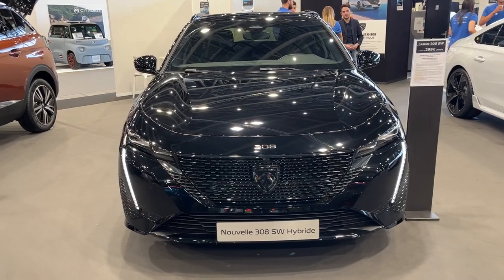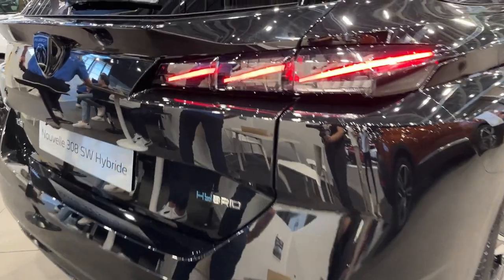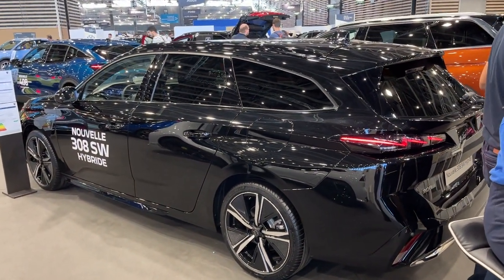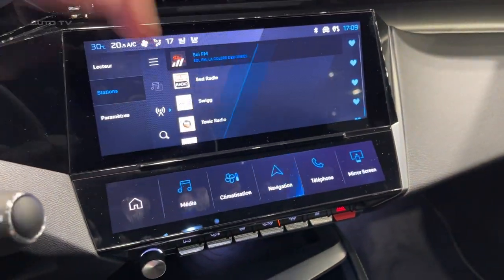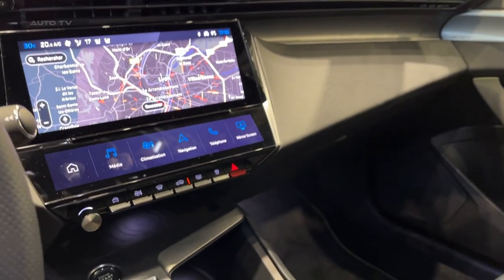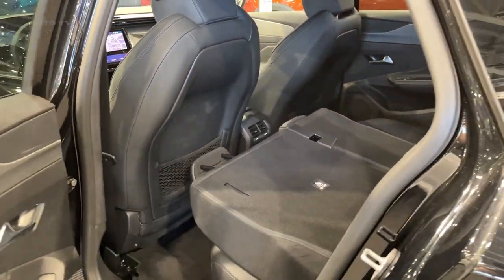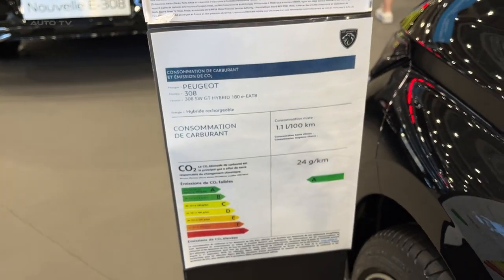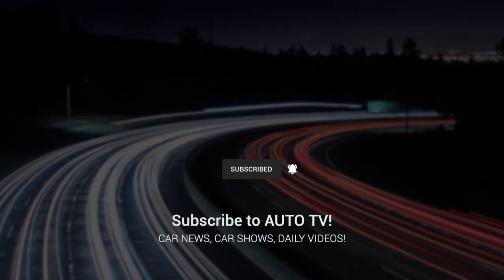NEW Peugeot 308 SW Hybrid 2024 - Visual REVIEW exterior & interior (AMAZING)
Peugeot Ushers in a New Era of Style and Efficiency with the 2024 308 SW Hybrid

Peugeot is aiming to make a splash in the family wagon segment by injecting a healthy dose of style, efficiency, and technology into the new 2024 308 SW Hybrid. As the latest iteration of Peugeot’s popular 308 range, the new 308 SW Hybrid brings a renewed sense of flair with its sleek silhouette and innovative features while building on the model’s reputation for practicality.

Straight away, the 308 SW Hybrid makes an impression with Peugeot’s now-characteristic frameless grille and fangs-like LED headlights giving it an eye-catching predatorial look. The angular styling theme runs the length of the 308 SW Hybrid, with strong bodyside creases, an upswept beltline, wraparound LED taillights, and diffuser-esque trim at the rear lending it a futuristic appeal. Like other recent Peugeots, the 308 SW Hybrid is characterised by sharp design but also showcases French understatement compared to some more flashy rivals.

Step inside, and the interior echoes Peugeot’s ambitions of bringing avant-garde design to the masses. The standout feature is the latest evolution of Peugeot’s i-Cockpit system, orienting critical displays and controls around the driver. Twin 10-inch screens handle instrument and infotainment duties, canted towards the driver in trademark fashion. The cabin exhibits quality levels rivalling premium brands, with soft-touch surfaces and intricate detailing on areas like the steering wheel, dashboard, and door inserts.

As a wagon, practicality remains at the heart of 308 SW Hybrid. With rear seats folded, it can swallow over 1,500 liters of cargo, which betters most small SUVs. The low rear lift-over height makes loading heavier items less strenuous. And up front, numerous storage cubbies and cupholders cater to today’s peripatetic families hauling snacks, smartphones, and tablets galore.

A diverse range of drivetrains provides efficiency tailored to every 308 SW Hybrid buyer. The plug-in hybrid model blends a 148hp petrol engine with an 81kW electric motor, allowing up to 37 miles of emissions-free electric driving and over 217mpg on paper. This electrified powertrain affords company car tax savings along with exemption from congestion and parking charges in cities like London. Performance averages around 225hp, enabling 0-60mph in under 7.5 seconds. Underpinning it all, the EMP2 platform provides composed handling and comfort over British B-roads and motorways.

Of course, a modern vehicle goes beyond just stylish metal and plastic. The 308 SW Hybrid debuts Peugeot’s latest i-Connect infotainment software, supporting natural voice commands. Wireless Apple CarPlay and Android Auto also feature, along with wireless phone charging and multiple USB-C ports to keep devices powered up. Advanced driver assist systems provide a comprehensive safety net for drivers, including adaptive cruise control, lane keep assist, blind spot monitoring, and night vision using an infrared camera.

With the new 308 SW Hybrid, Peugeot has upped the style, technology, and powertrain options compared to the outgoing model. It brings premium design and quality to the mid-market wagon segment along with the practicality families expect. The plug-in hybrid version provides company car and eco-conscious customers with ultra-low emissions without sacrificing performance and usability. For those wanting space and flair from their family hauler, the 2024 Peugeot 308 SW Hybrid ticks a lot of boxes. It carries on Peugeot’s ascent among mass-market brands while retaining the fundamental practicality wagon buyers demand.